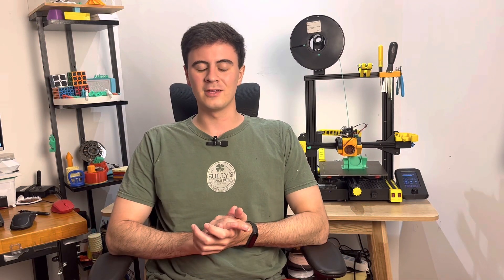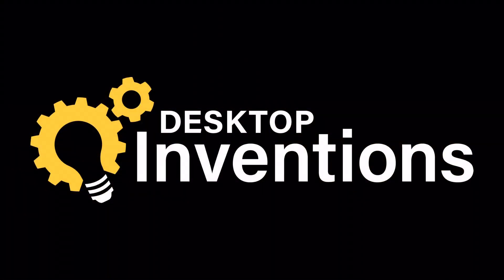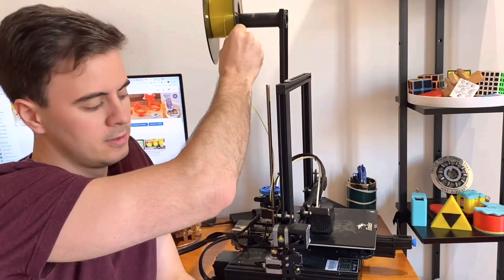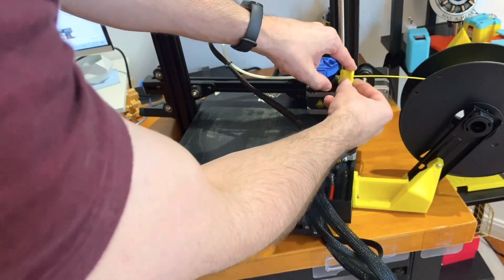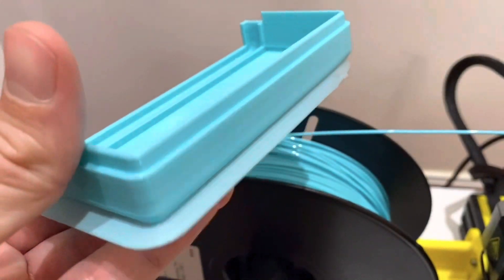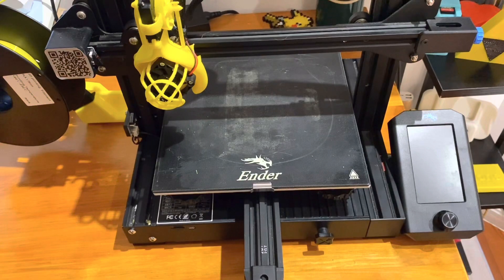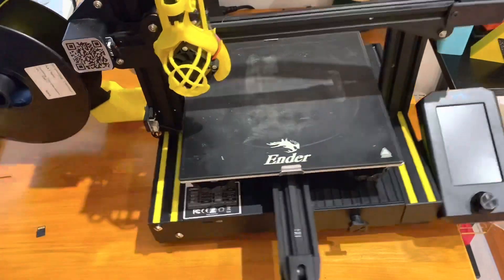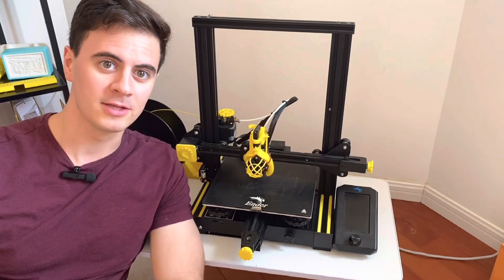5 Easy Upgrades for your Ender 3 V2 (Part 1 Audio Fixed)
In this video I've finally decided to start upgrading my Ender 3 V2 3D printer and I've chosen 5 upgrades to start out with.  I'll take you all along on my journey and show you how to install all of these easy upgrades yourself.

Songs:
Raise your shoes by Splasher
Electric by Scoobadive